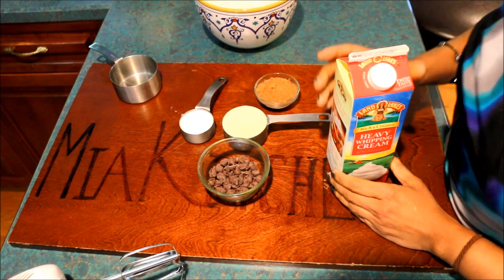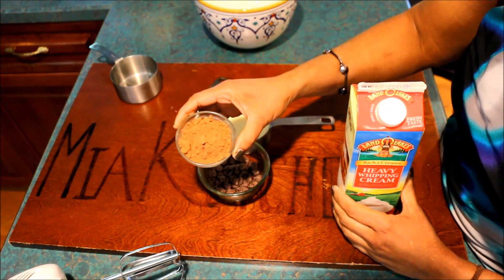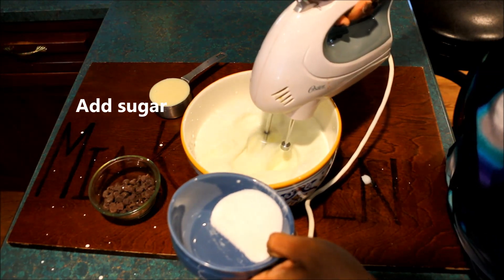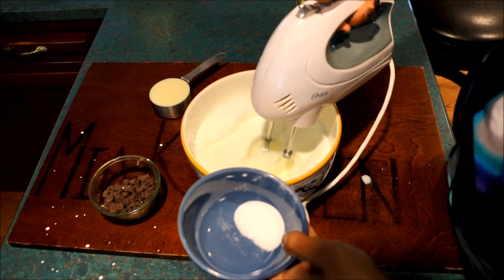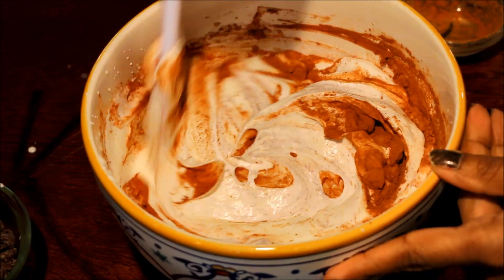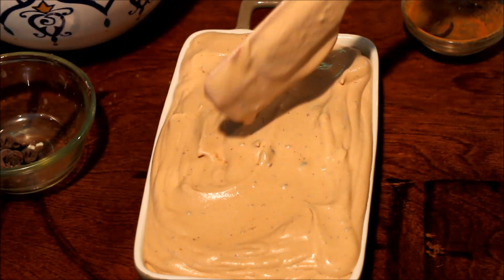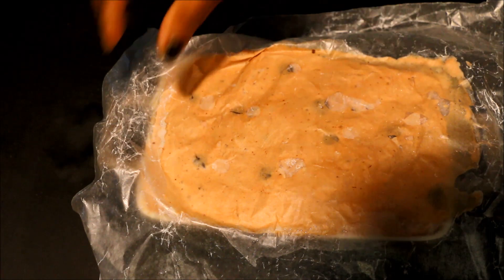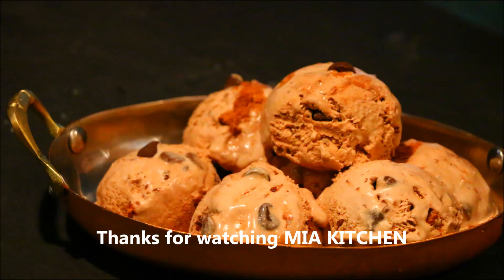10 മിനിറ്റ് കൊണ്ട് Chocolate ice Cream||Homemade Ice Cream in 10 Minutes with out an ice cream maker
Ingredients:
Heavy whipping cream / Whipping cream / Heavy cream / Double cream – 2 cups / 500ml (Do not use fat-free cream)
Unsweetened cocoa powder – 3 tbsp
Chocolate chips – 4 tbsp

Steps:
Add heavy whipping cream and milk to a bowl and beat with a hand mixer till it becomes fluffy and creamy.
Add sugar in batches in between and keep blending.
Add condensed milk and cocoa powder and mix well.
Add chocolate chips. Mix well.
Transfer this to a dish and garnish with chocolate chips.
Cover with a cling wrap/lid and leave it in the freezer for 6-8 hours.

Scoop the ice cream and top it with some sprinkles.
Enjoy the ice cream!